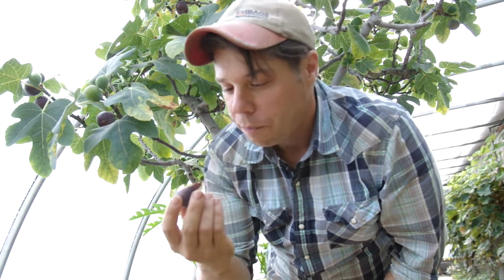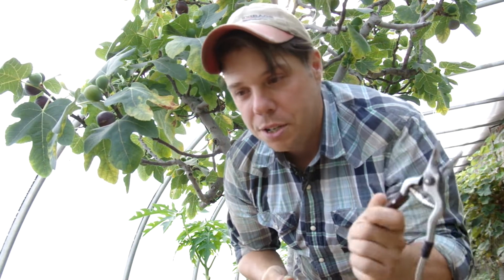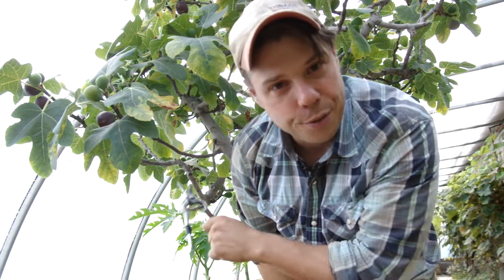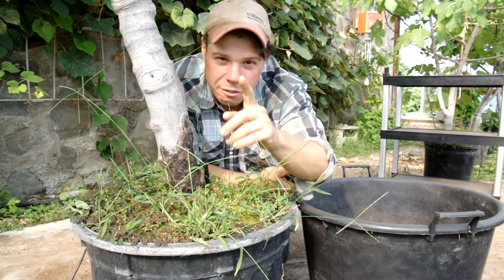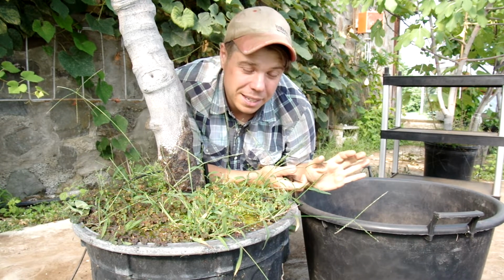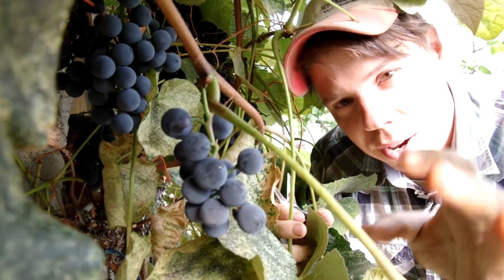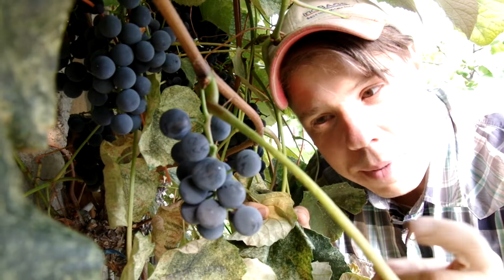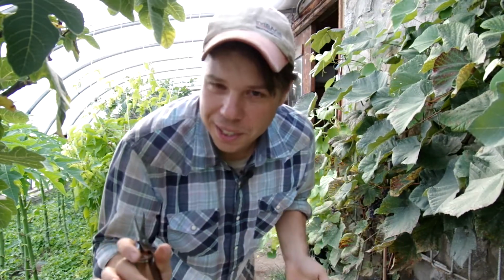Fig & Grape Harvest (SE02 EP16)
I remember feeling a little disappointed one day with how my life had been going and the direction I was headed.  I thought I would have gotten more out of it, like a life of adventure, travel, and wealth.  I remember being disappointed that I never got to work abroad, harvesting grapes in a vineyard in France...

I don't know why I was so naive to the fact that I actually owned a little vineyard and that life had taken me exactly where it was that I wanted it to.  Classic example of not seeing the forest for the trees, which is why I am thankful for every single moment I spend in my little vineyard and fig orchard.